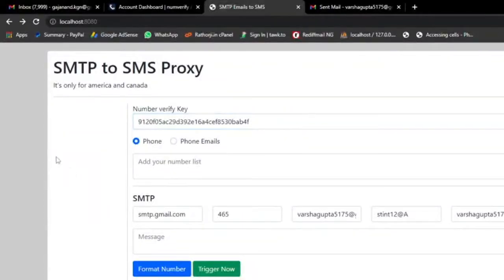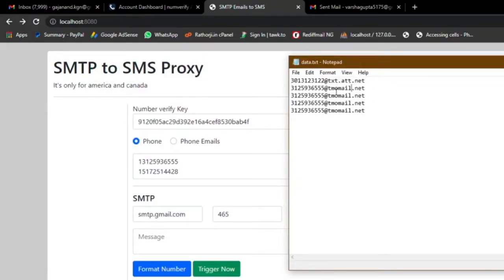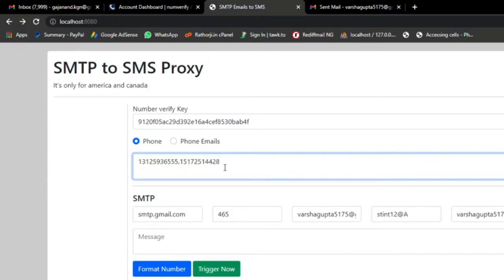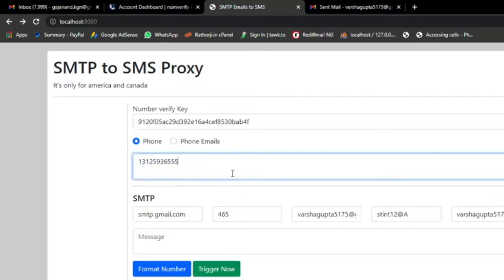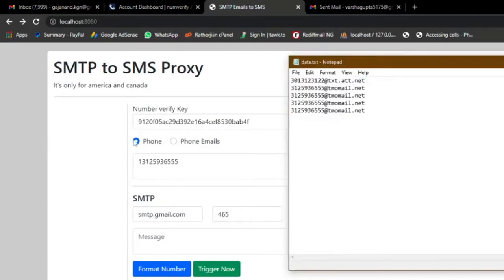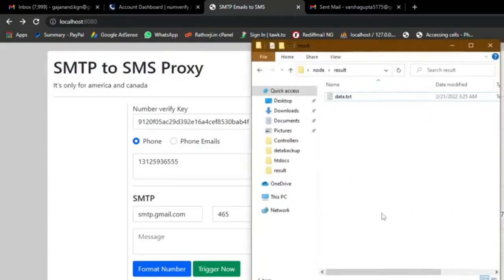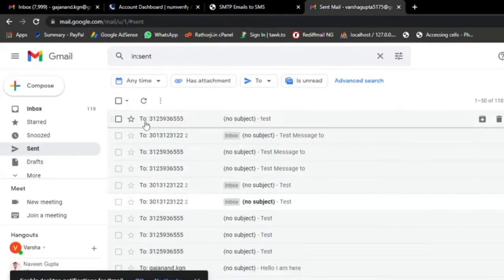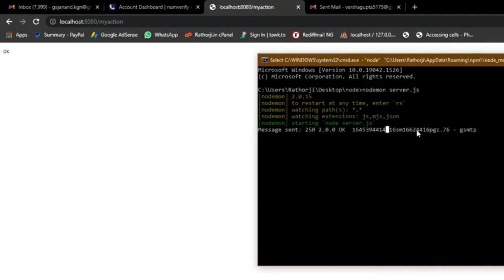SMTP to SMS Proxy server to send unlimited SMS